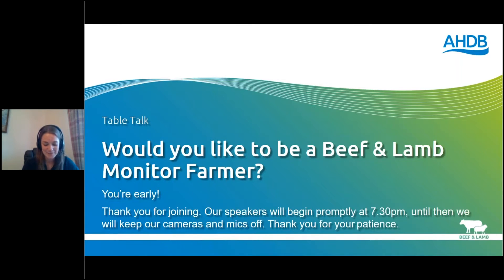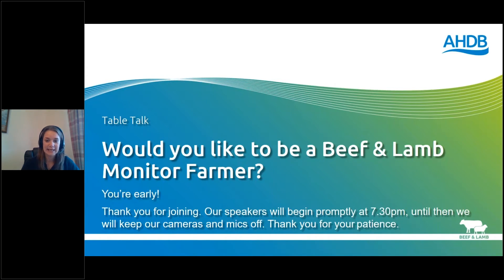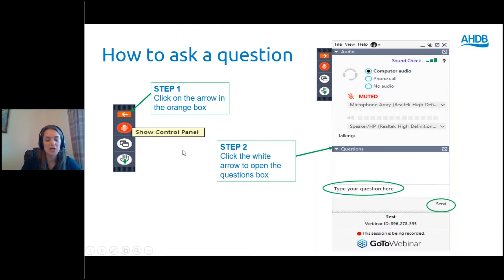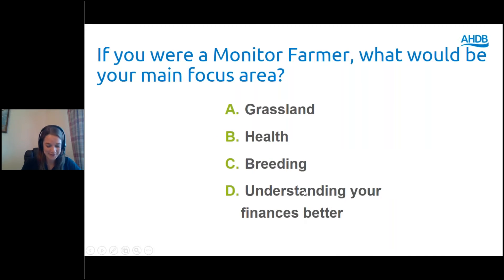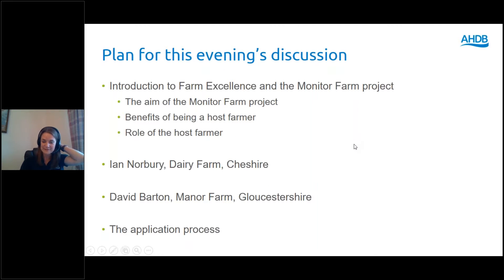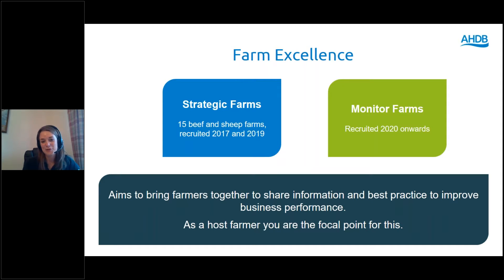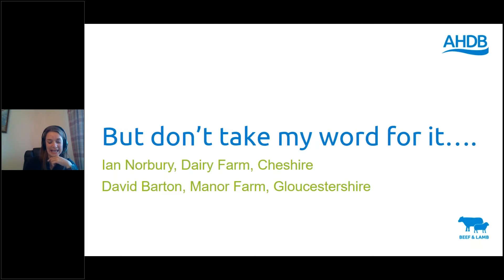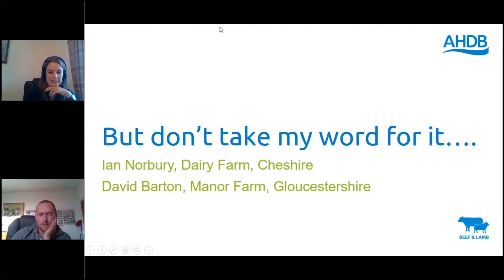B&L Table Talk – Would you like to be a Beef and Lamb Monitor Farmer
This Table Talk event will be promoting the launch of the Monitor Farm Programme and will provide details on what it is like to be part of the Farm Excellence network.

Would you like to be a Beef & Lamb Monitor Farmer?

Applications to become a Beef & Lamb Monitor Farmer are now open. AHDB Monitor Farms bring together groups of like-minded farmers who wish to improve their businesses by sharing performance information and best practice around a nationwide network of host farms.

Join AHDB Beef & Lamb along with two of our project Farmers Ian Norbury and David Barton for this informative event where the benefits of being a host farm are discussed.

During the webinar we will hear how being involved in the project has helped Ian and David improve the performance and profitability of their businesses; alongside other benefits including access to industry consultants, AHDB staff and an audience of farmers who can support both personal and professional development.

Sarah Pick, Knowledge Exchange Programme Manager will provide further details on the role of the Monitor Farmer and also how to apply to be involved. There will also be time at the end for you to ask any questions.